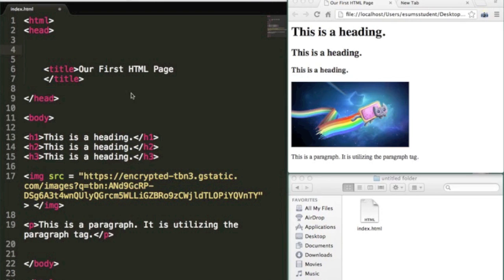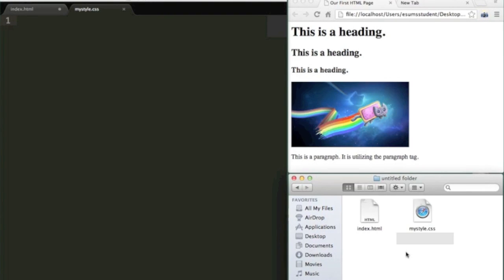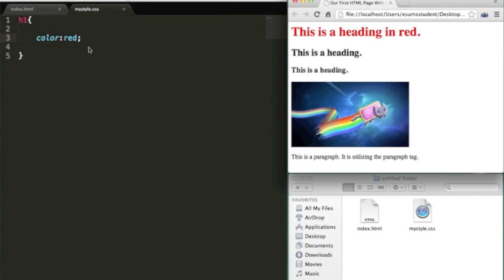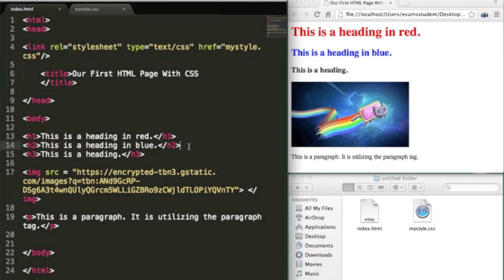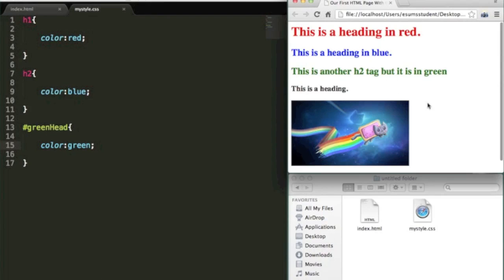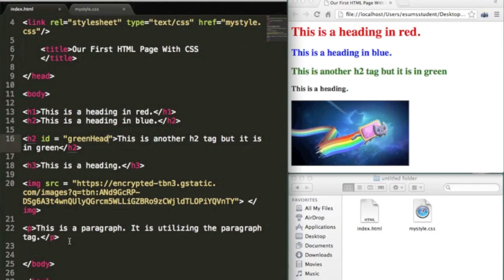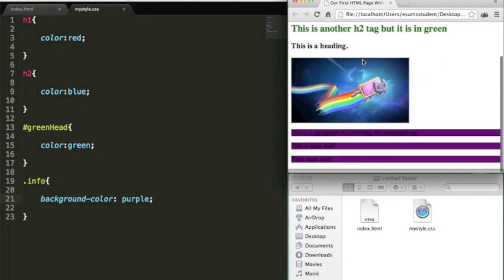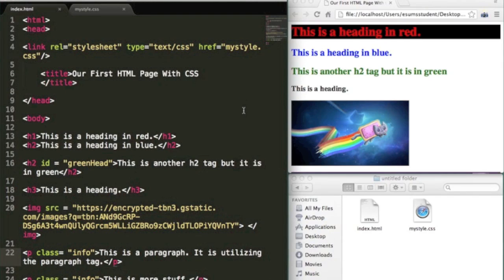Learn Front-End Web Development FAST :: Part 3 :: CSS Introduction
Hey everyone. In this video I'll introduce you to some basic CSS and how to link it to your HTML file and modify HTML element styles.

You'll also be introduced to some HTML tag attributes, such as "id", and "class", which can be used in CSS to modify certain HTML element styles.

In the next tutorial, I'll go over some CSS frameworks such as BootStrap which can be used for rapid web development.